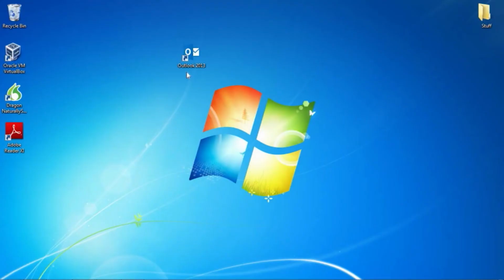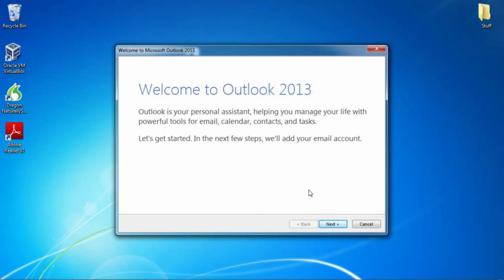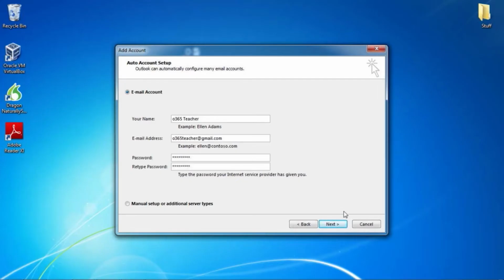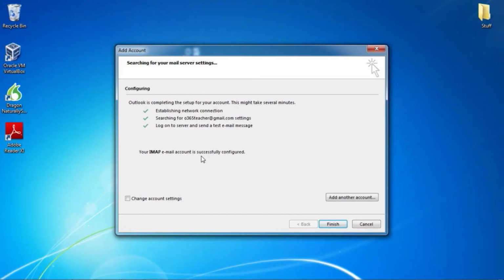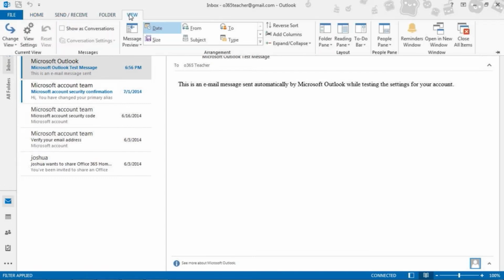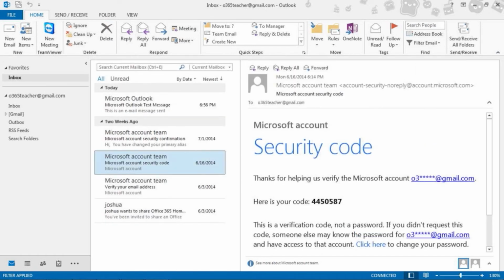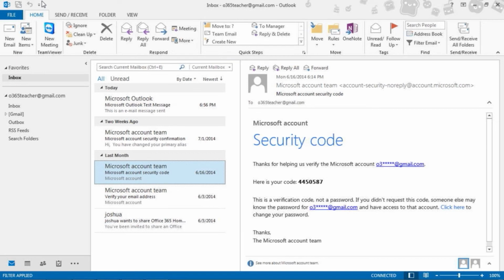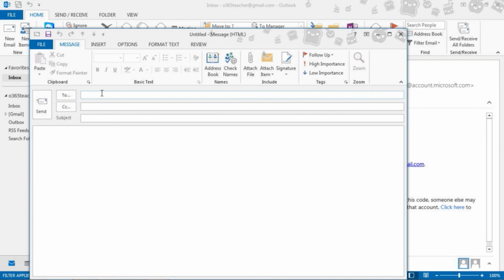Microsoft Outlook 2013 Training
Organize your emails, calendars, contacts, tasks, and to-do lists, all in one place. This Microsoft Outlook 2013 training from Josh Schofer all starts with your email account. From there, you can start working with emails, turning them into tasks or appointments, and storing the people you interact with in your contacts.

The full course on Microsoft Outlook 2013, which is linked below, will give you expert understanding of this premium business and personal e-mail management tool that's used by more than 500 million Microsoft Office users worldwide.